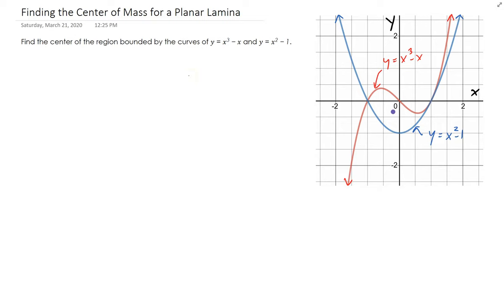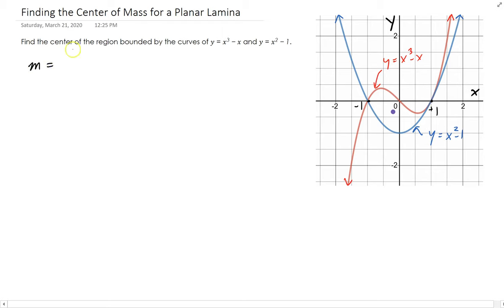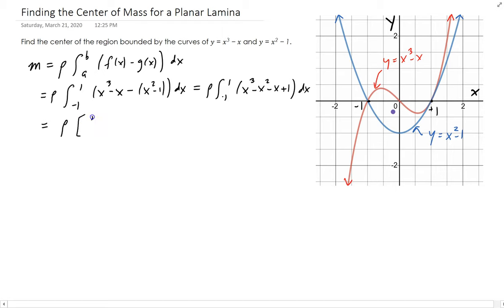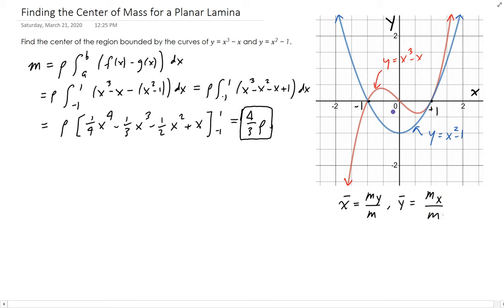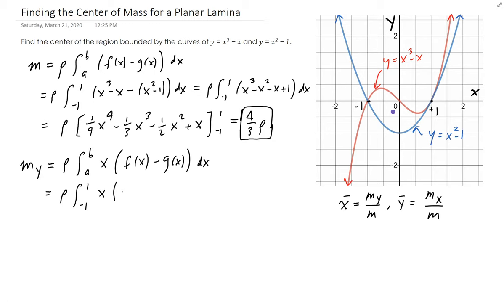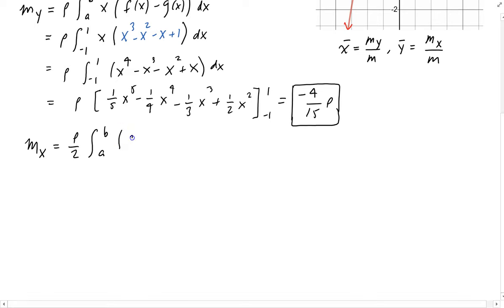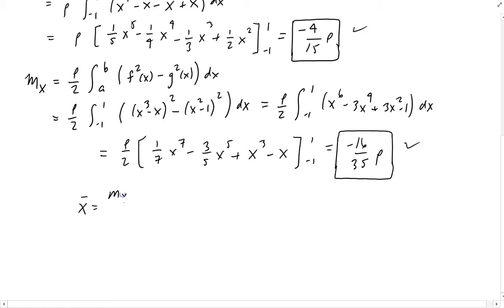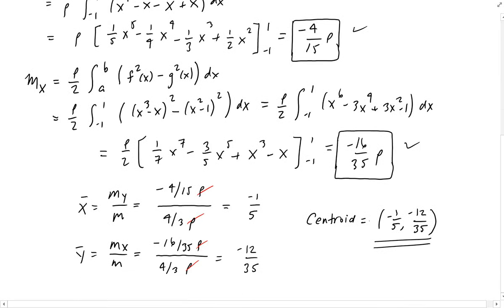Example 1: Finding the center of mass for a planar lamina